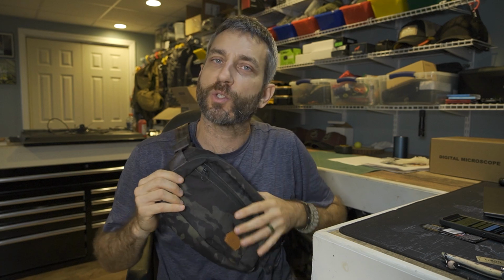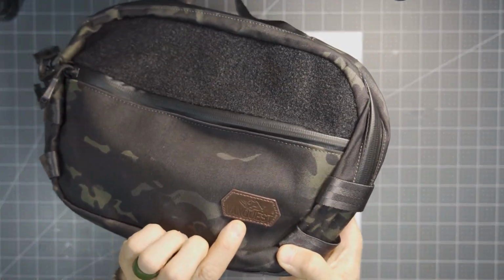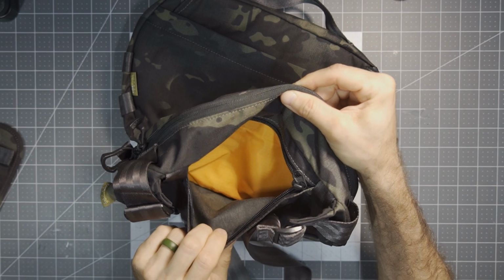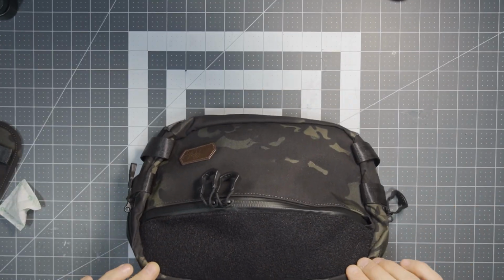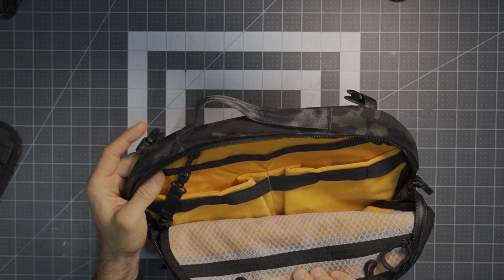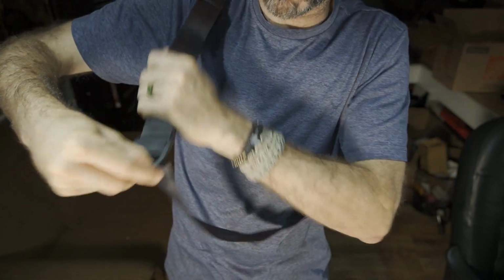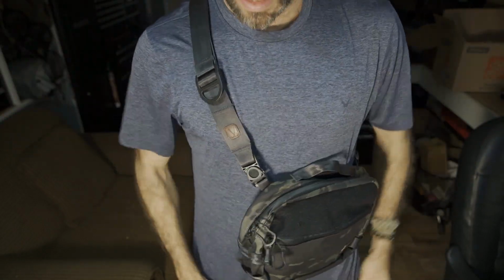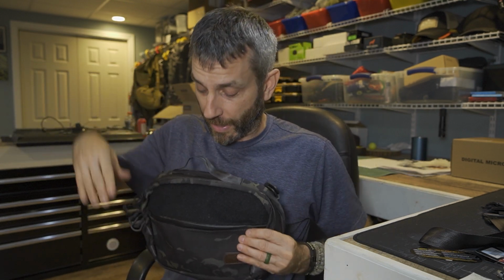Vanquest Tekko 6 First Look & Feature Overview!